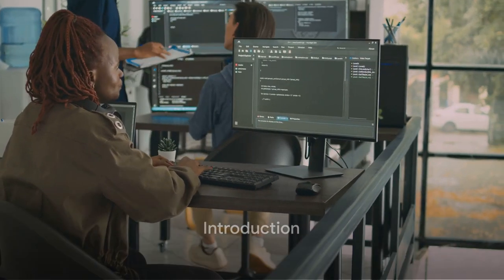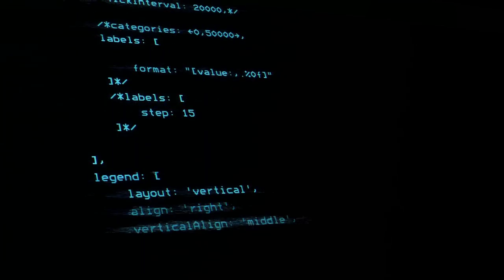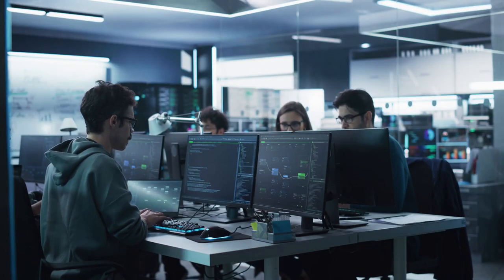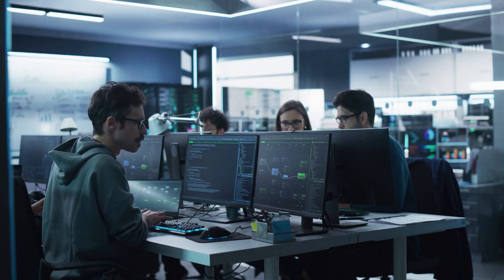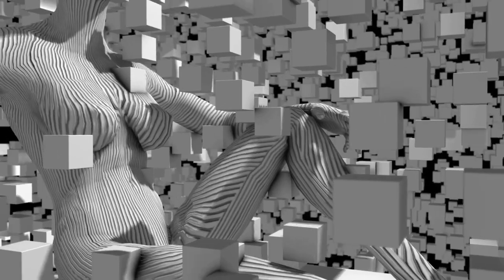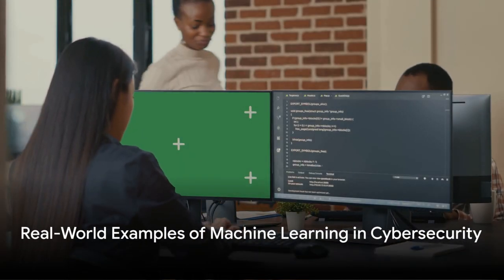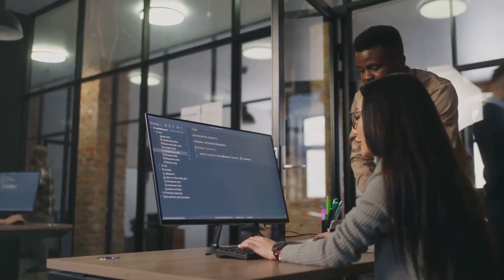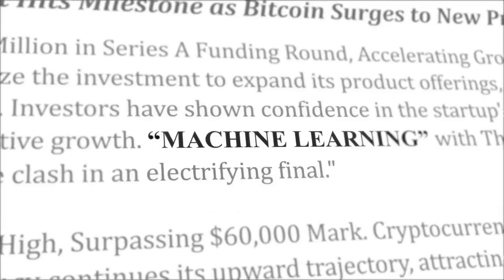Machine Learning: The Cybersecurity Game Changer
In this thought-provoking video, we delve into the exciting world where machine learning intersects with cybersecurity. Join us as we uncover the transformative potential of this cutting-edge technology in safeguarding our digital world.

As cyber threats become increasingly sophisticated, it's crucial to stay one step ahead. With machine learning algorithms and artificial intelligence at our disposal, we have powerful tools to combat these threats more effectively than ever before.

Through insightful discussions and practical examples, we explore how machine learning can bolster the cybersecurity ecosystem. Discover how it enables faster detection of threats, proactive defense mechanisms, and enhanced incident response, all while minimizing false positives.

Our expert panel of industry leaders share their invaluable insights on how machine learning algorithms can analyze vast amounts of data to identify patterns that may elude traditional security measures. We unpack real-world use cases where machine learning has successfully strengthened cyber defenses and prevented potential attacks.

Join us on this captivating journey towards a safer digital future. Together, let's spread awareness about the transformative potential that lies at the intersection of these two domains. Let the exploration begin!

OUTLINE:

00:00:00 Introduction
00:00:08 The Need for Machine Learning in Cybersecurity
00:00:23 The Power of Machine Learning in Cybersecurity
00:00:40 Benefits of Using Machine Learning in Cybersecurity
00:01:21 Real-World Examples of Machine Learning in Cybersecurity
00:01:38 Challenges of Machine Learning in Cybersecurity
00:02:06 Exciting Developments in Machine Learning for Cybersecurity
00:02:29 Conclusion

I make money from YouTube with this video and so can you.